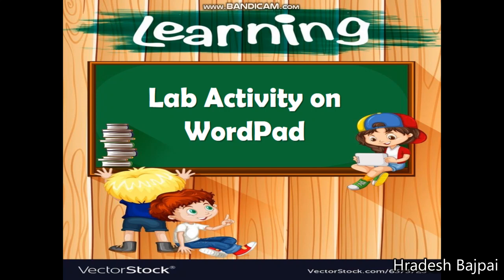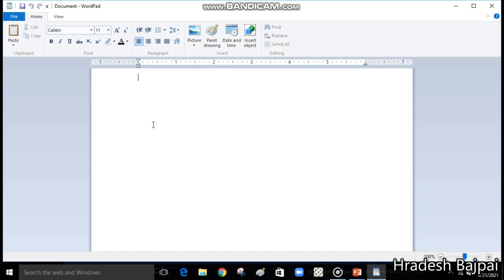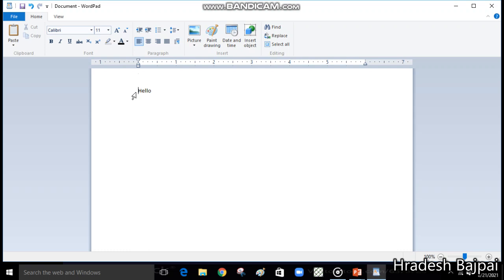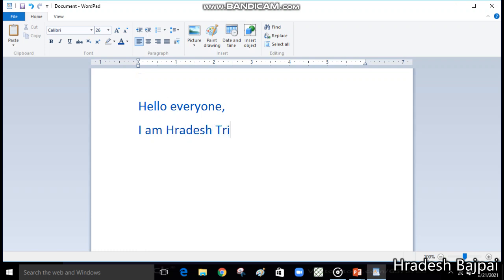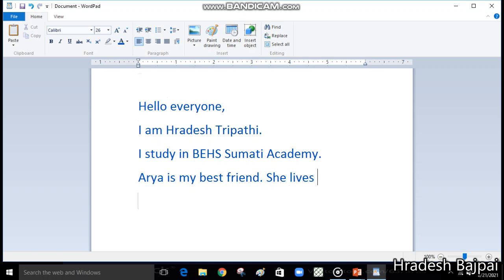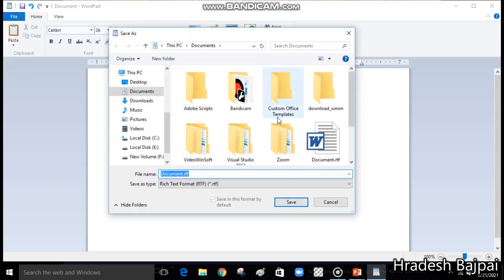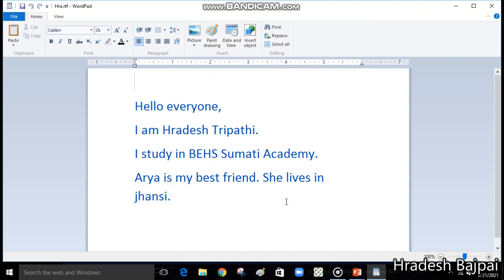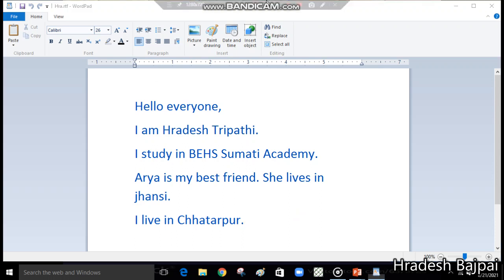Lab Activity on WordPad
How to make and save document in WordPad?